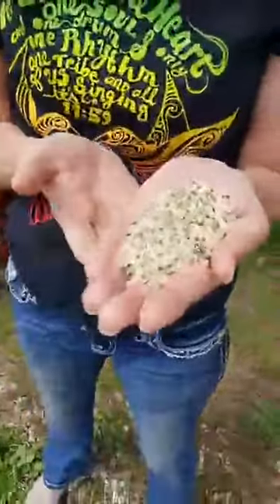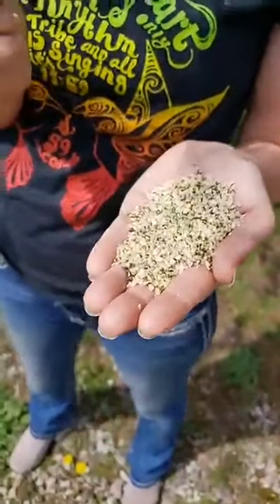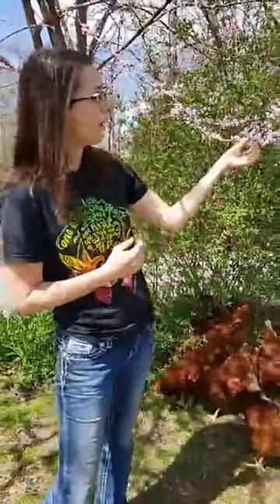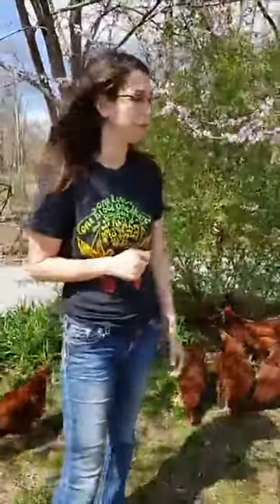Hemp Homeschool - Lesson 7: Hemp Hearts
Katie’s chickens make a guest appearance in today’s Hemp Homeschool lesson – Hemp Hearts!

Hemp hearts are the soft, white, inside part of the seed often referred to as “germ” (think, wheat-germ).  Many people incorporate hemp hearts into their diet for the same reasons that they incorporate hemp seed oil into their diets.

Listen carefully and you’ll hear Katie casually mention that Kentucky Hemp Works will soon have Hemp Hearts available for sale!